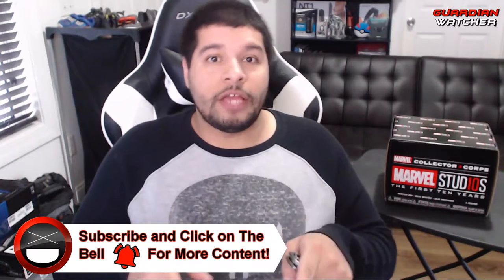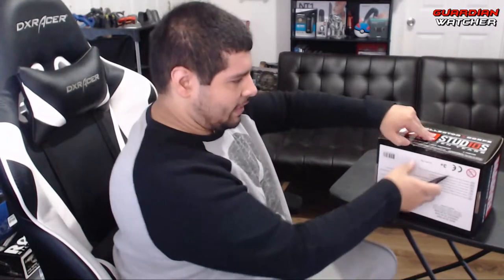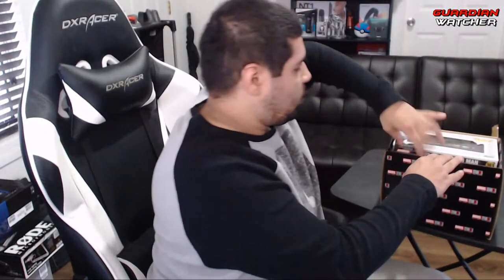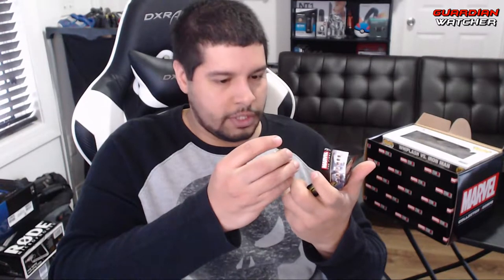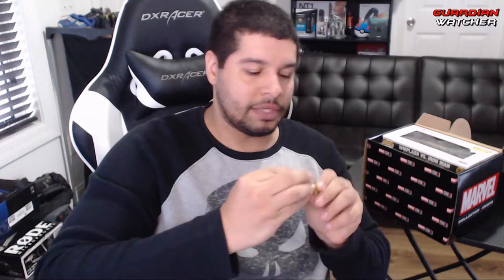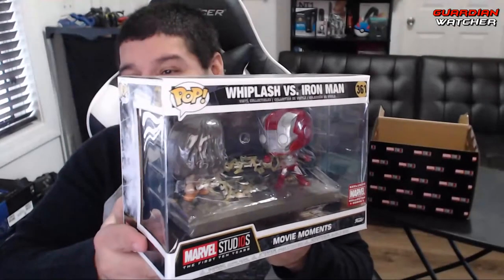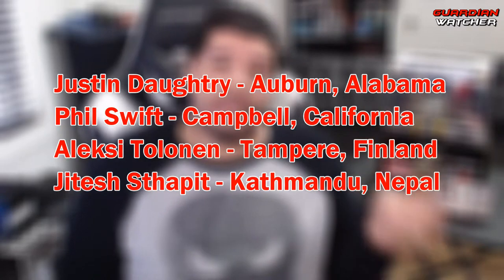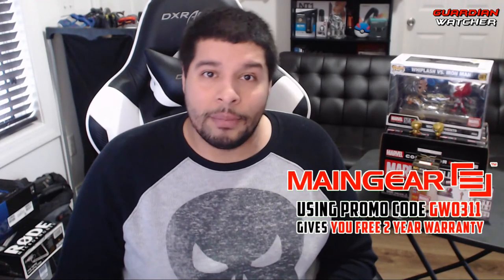Destiny 2 Forsaken - December 2018 Giveaway Winners + Marvel Collector Corps Unboxing!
Today I will announce all of the Destiny 2 Forsaken Winners for the month of December 2018 as well as do an unboxing of the Marvel Collector Corps Marvel Studios The First 10 Years.